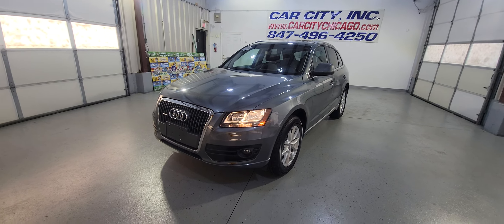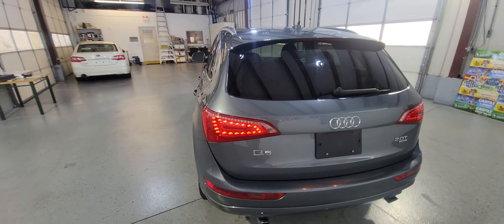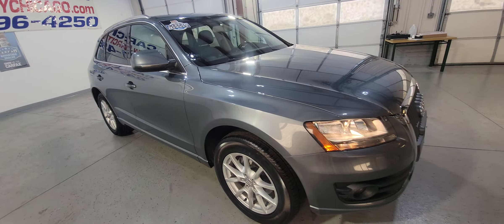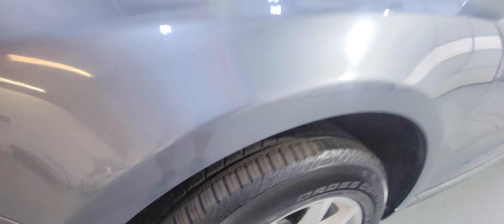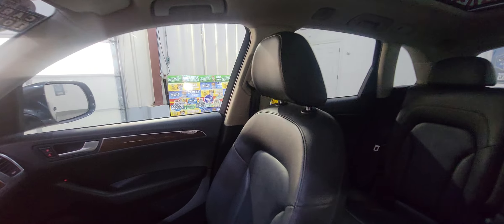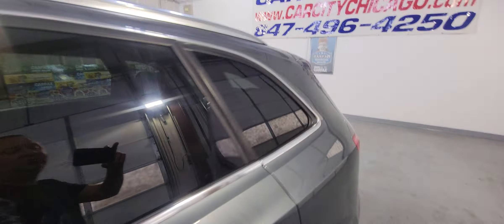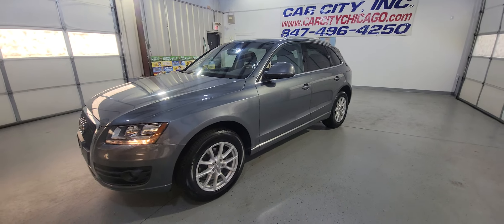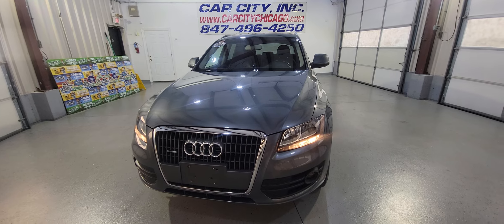2012 AUDI Q5 PREMIUM QUATTRO 1OWNER LOW MILES SUV!!!